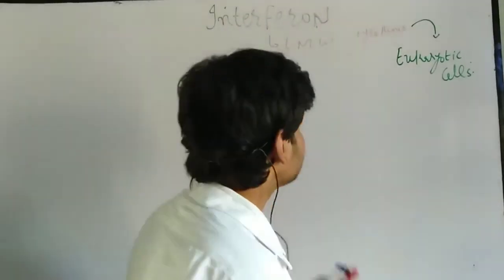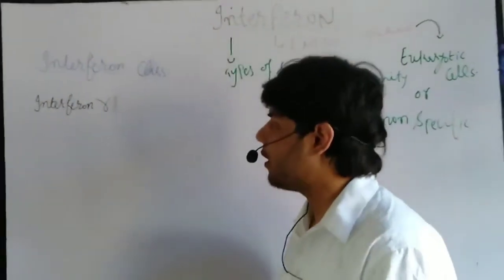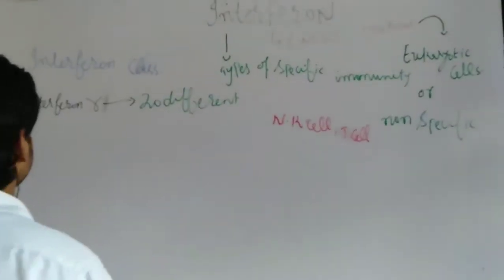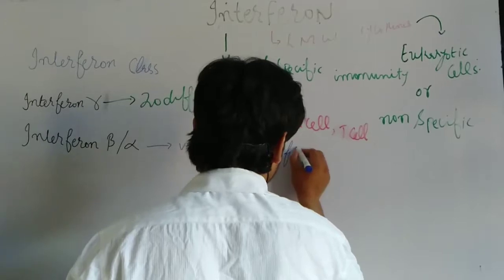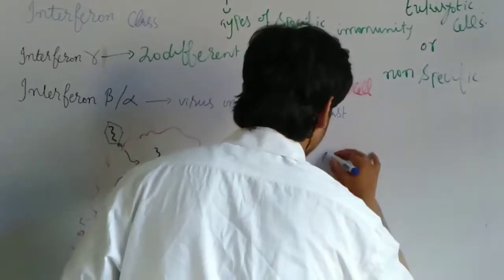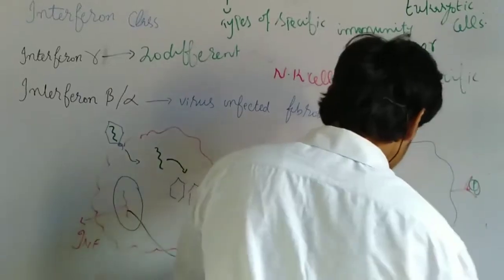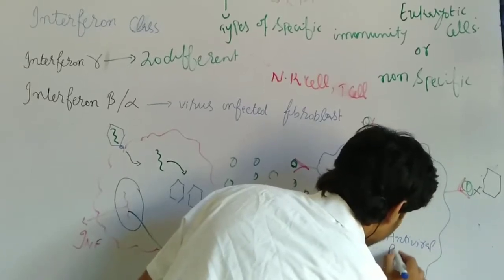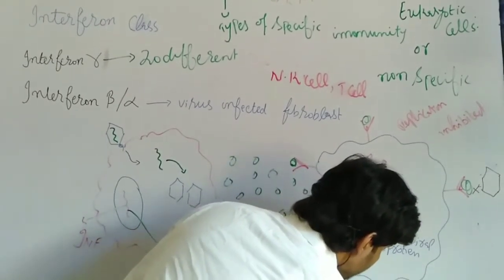Interferons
in this video lecture we will explain interferon in detail

A natural substance that helps the body's immune system fight infection and other diseases, such as cancer. Interferons are made in the body by white blood cells and other cells, but they can also be made in the laboratory to use as treatments for different diseases.

This is another vedio lecture regarded to immunology and in this video lecture we will explain the following points related to this lecture

2. Classes of interferon i.e interferon gamma, beta and alpha

There are three types of interferons (IFN), alpha, beta and gamma. IFN-alpha is produced in the leukocytes infected with virus, while IFN-beta is from fibroblasts infected with virus. IFN-gamma is induced by the stimulation of sensitized lymphocytes with antigen or non-sensitized lymphocytes with mitogens.

3. Function or actions or mechanisms of interferon

Interferons are proteins that can induce a nonspecific resistance to viral infection by several mechanisms, including the inhibition of protein synthesis, inactivation of viral RNA, and enhancement of phagocytic and cytotoxic mechanisms.